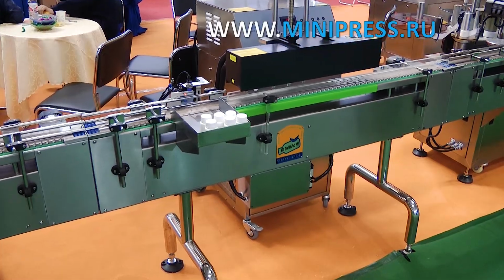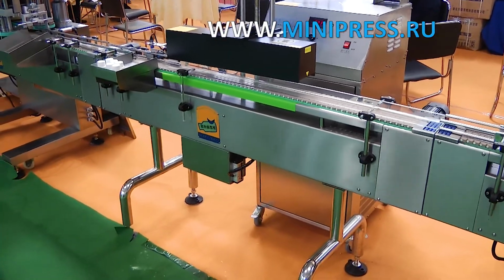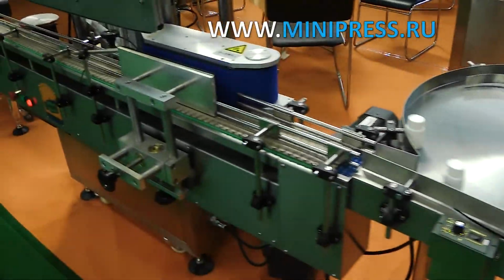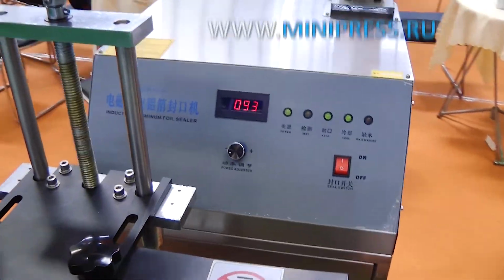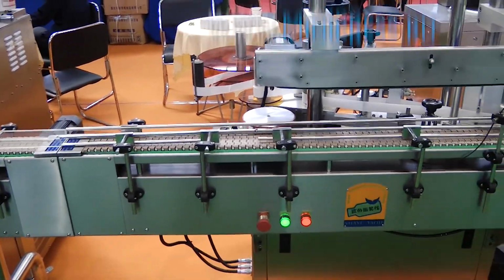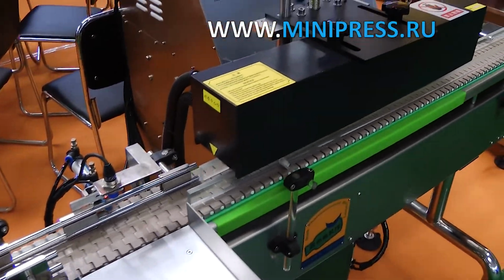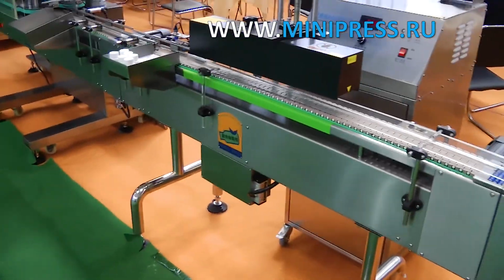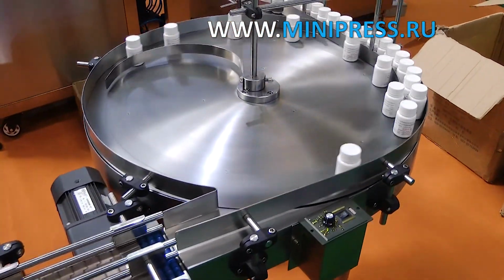Equipment for sticking self adhesive labels on bottles wiring repair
LABELING MACHINES
MIXERS AND MIXERS OF POWDERS
TABLET PRESSES
BLISTER MACHINES
LABORATORY ANALYZERS
CELLOPHANATORS
POWDER GRANULATORS